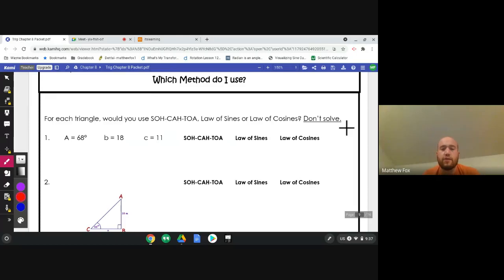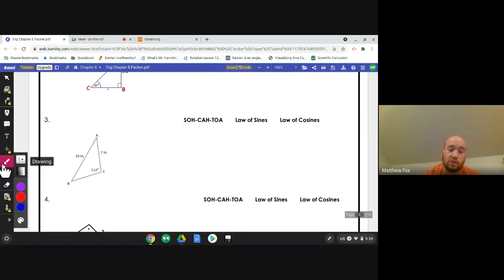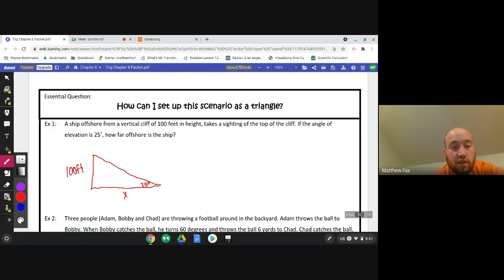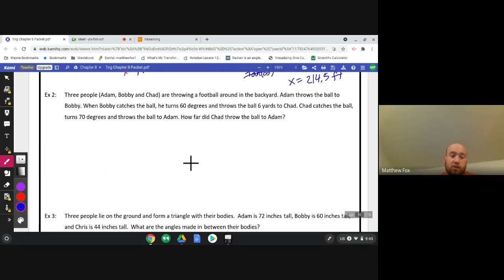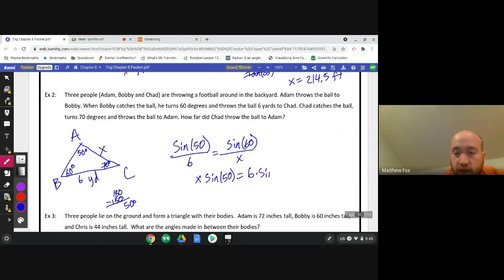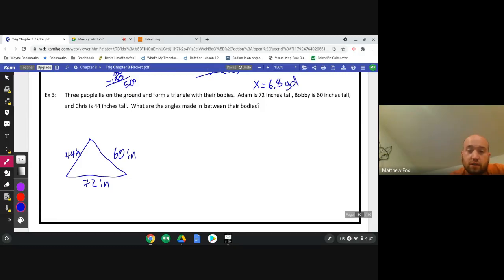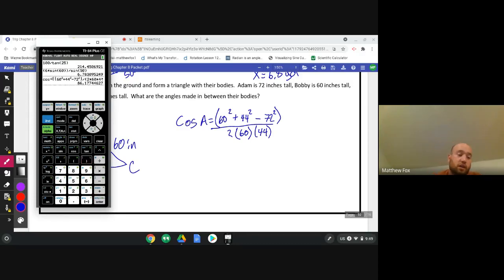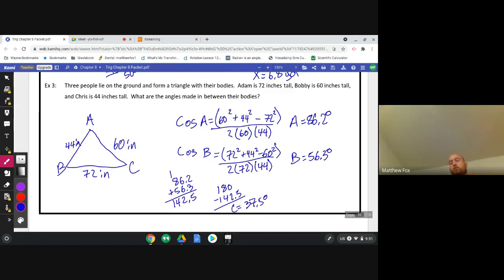Trig Notes: 8.4 Story Problems- March 22, 2021